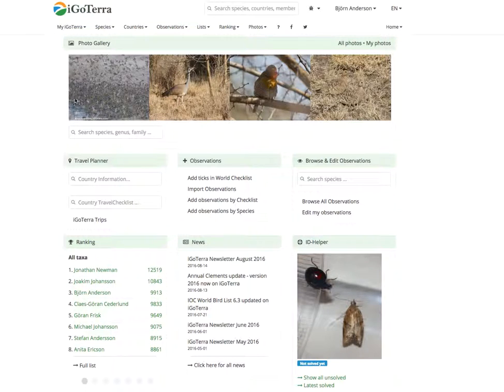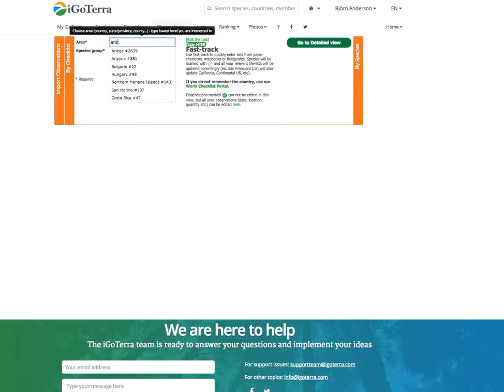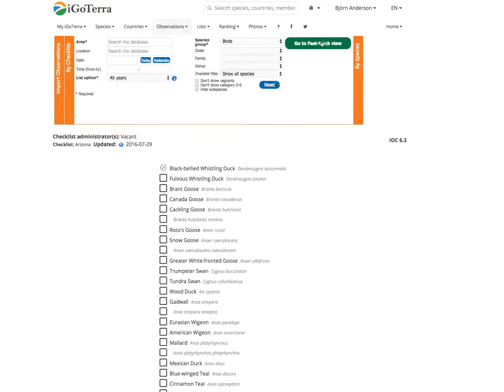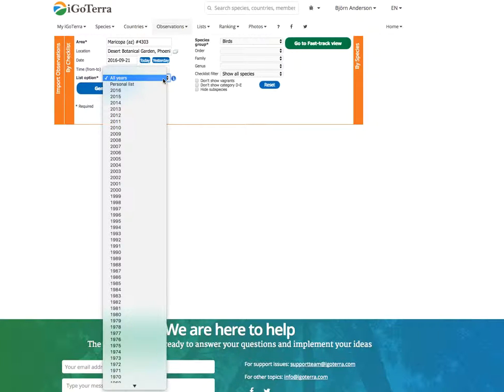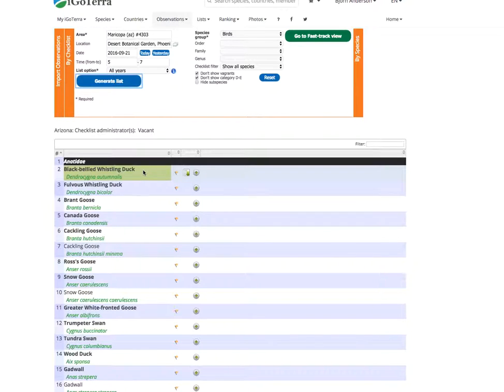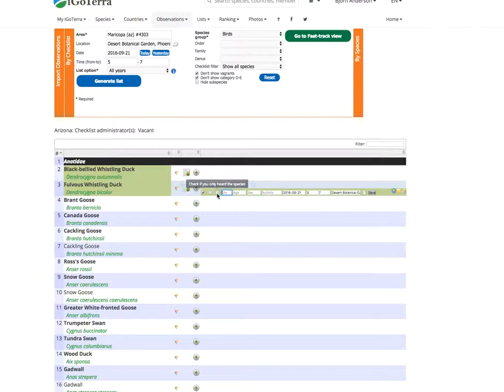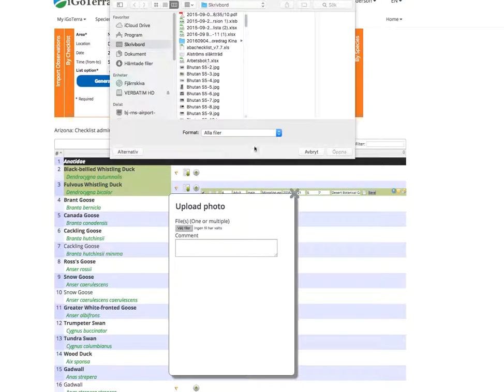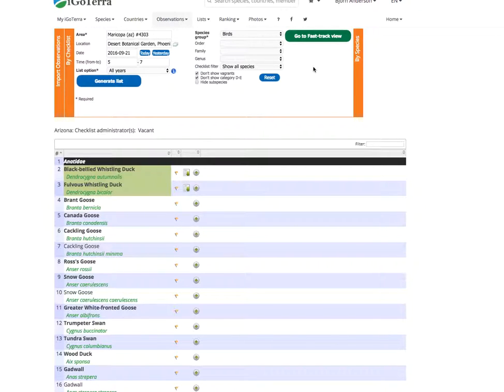iGoTerra tutorial - Add observations by checklist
Learn how easy it is to add observations to your iGoTerra account, by using an area checklist.